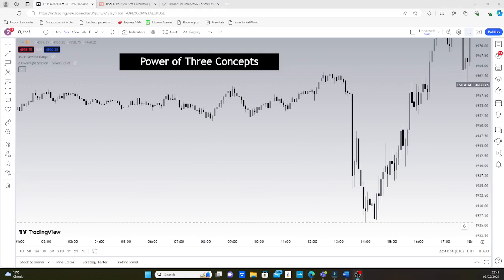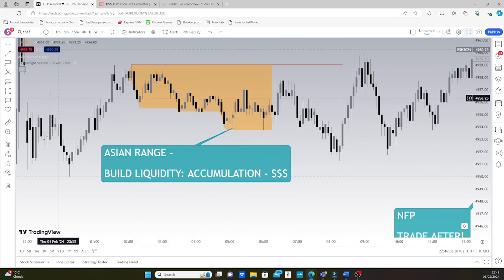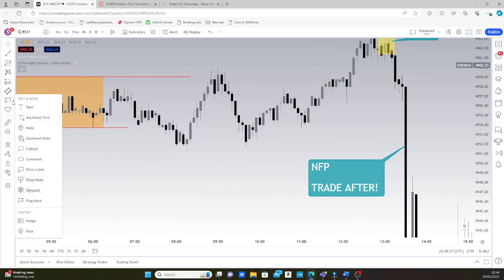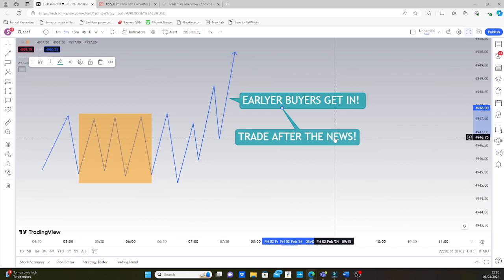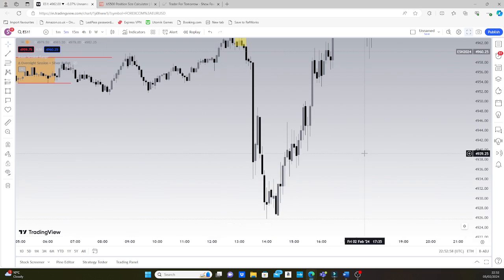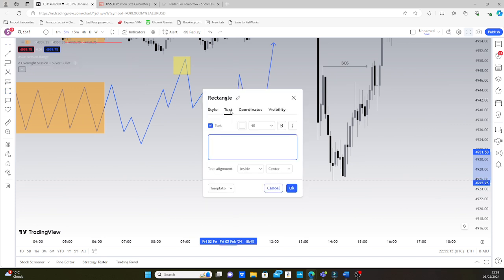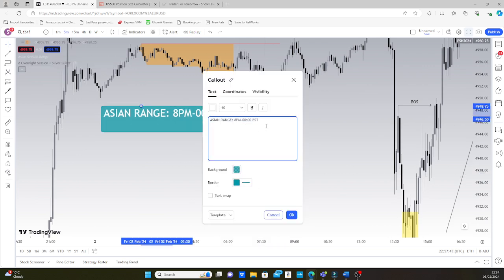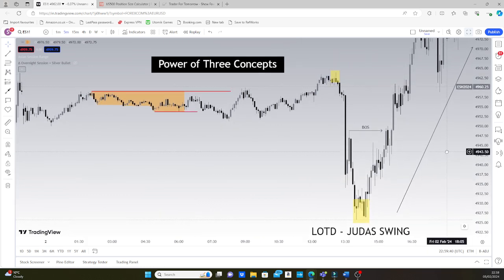How to trade NFP safely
📈 Mastering NFP Trading: Safely Navigating the Futures Market! 📊